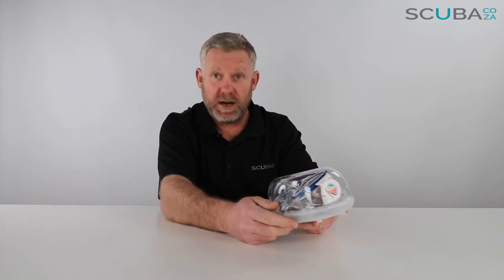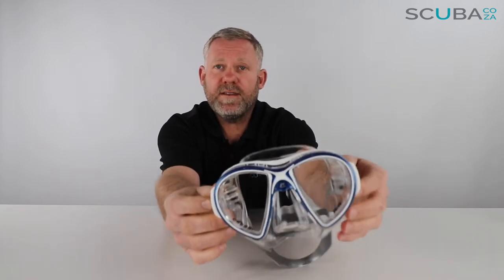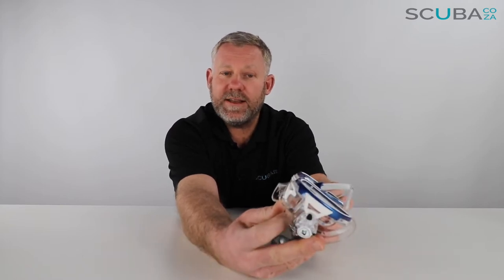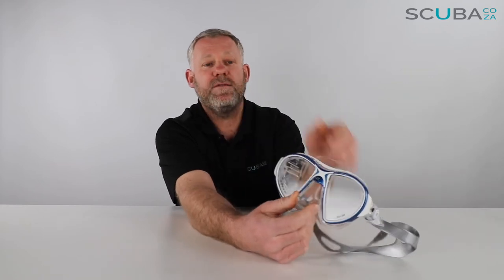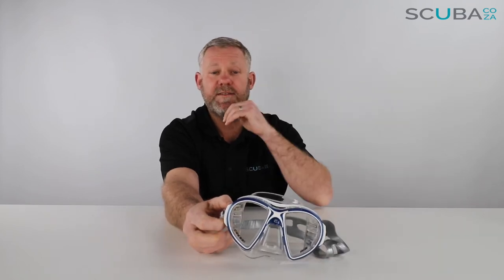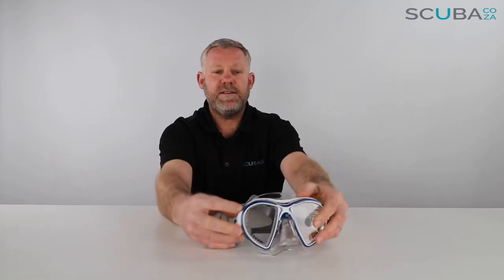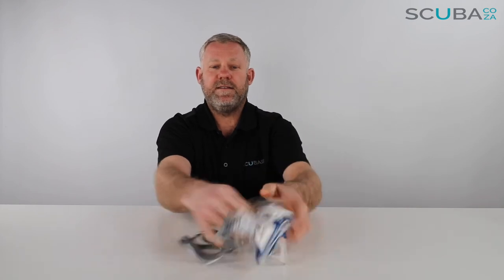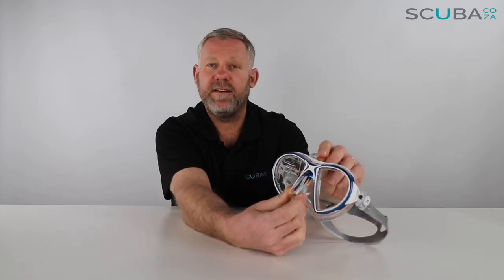Cressi Air Crystal Mask, product review by Kevin Cook, SCUBA.co.za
Cressi Air Mask

This mask has a particular tapered structure deriving directly from the highly popular Nano-mask patent. The Dual Integrated Frame Technology System allows you to join the silicone skirt to the lens frame without major interruptions of the curvature continuity. The result is a mask with an extremely hydrodynamic shape and, visibility being equal, a significantly smaller size. The field of view obtained is particularly wide, laterally and in the lower zone. The skirt, in the front part, has a structural silicone insert which increases the sealing ability of the mask and creates an exceptionally pleasant chromatic play. Micrometer adjustable buckles.

Technical features

* Black Silicone

* U.S. Pat 6272693 B1

* Double injection technology

* Integrated dual frame

* Tempered glass

* Micrometric adjustable buckle

* Flexible buckle

* Inclined lenses